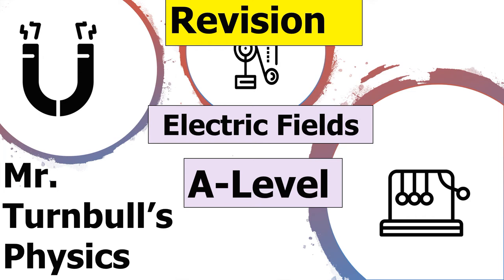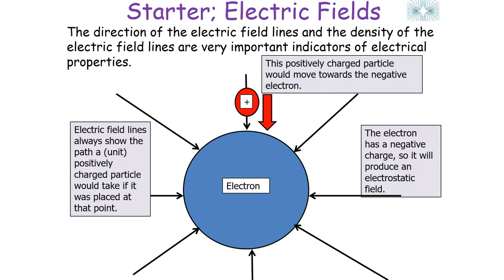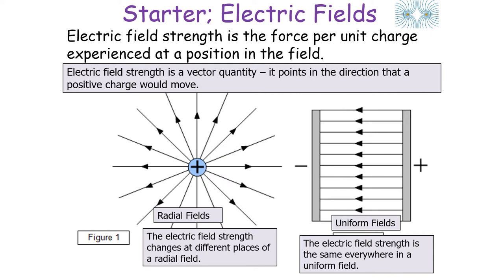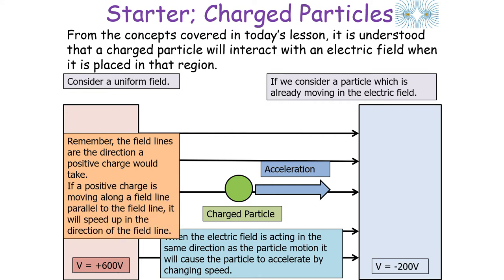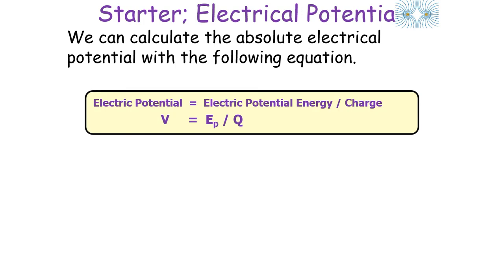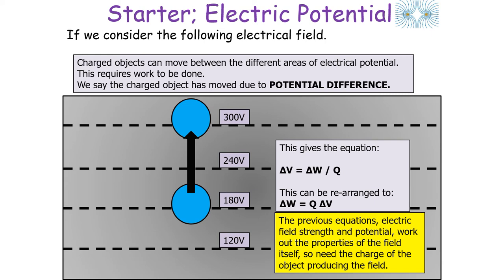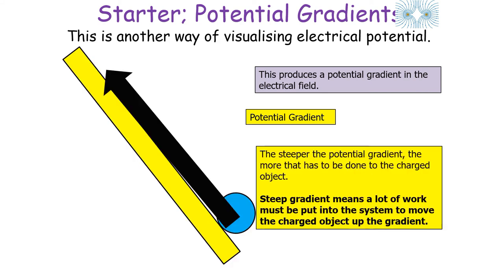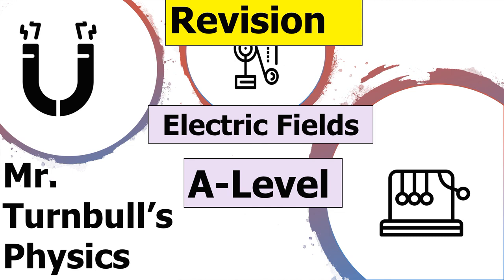Electrical Fields Revision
This is a revision session looking at the concepts of electrical fields in A-Level Physics.
This video is suitable for students completing A-Level Physics.